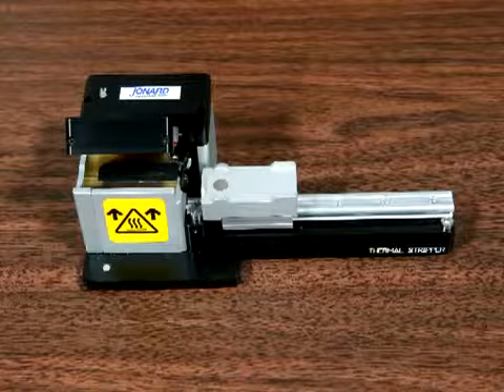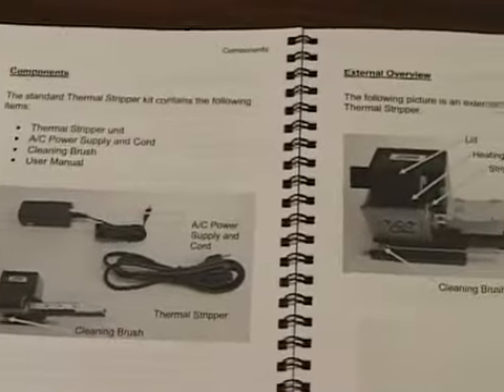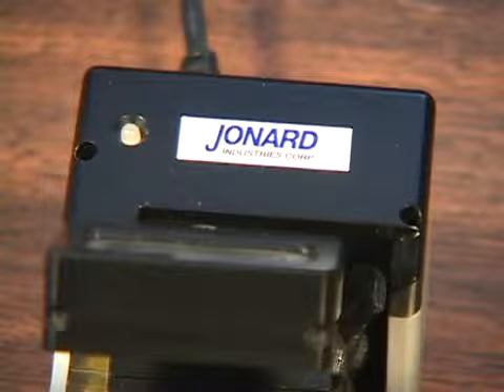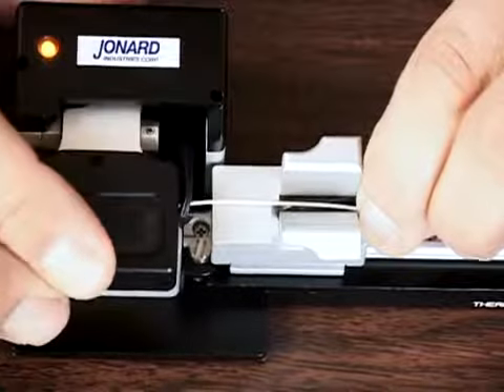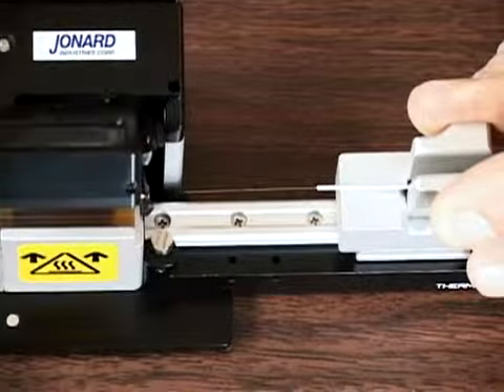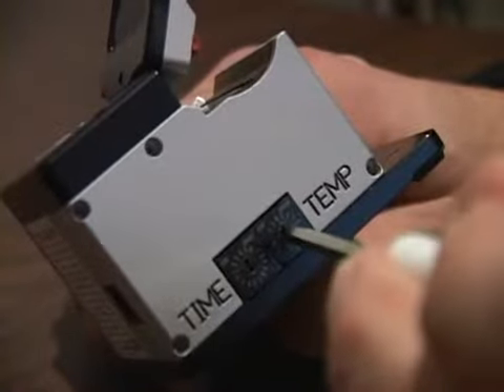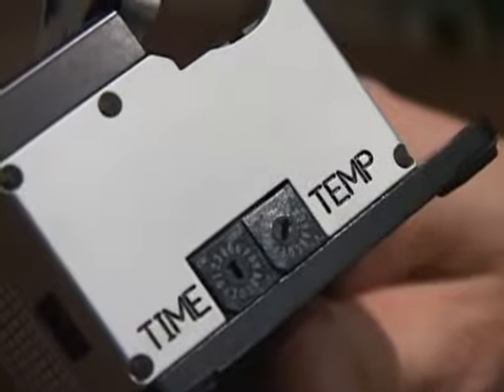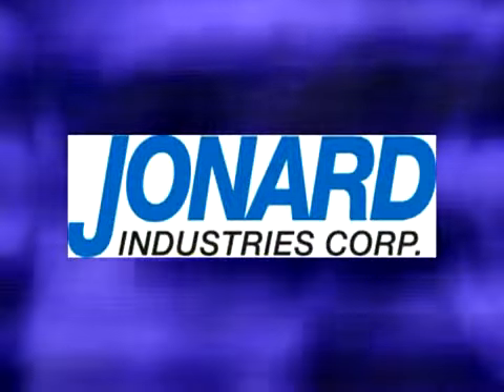Fixed Blade Thermal Fiber Optic Stripper TSFB 125